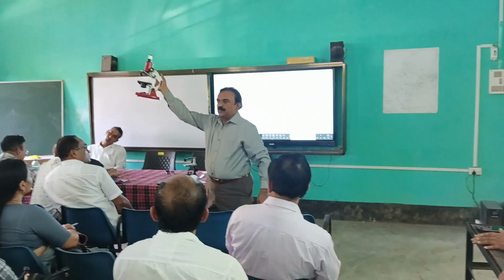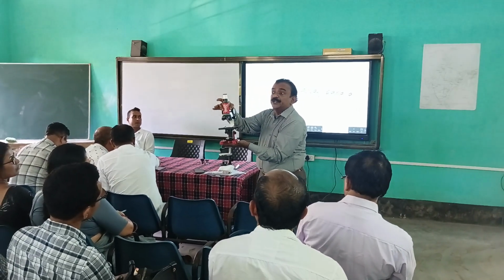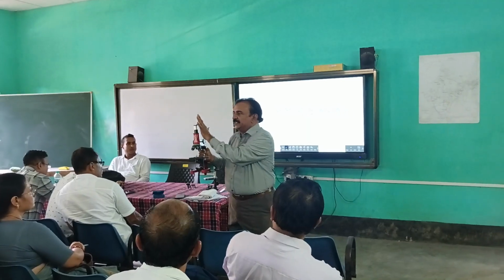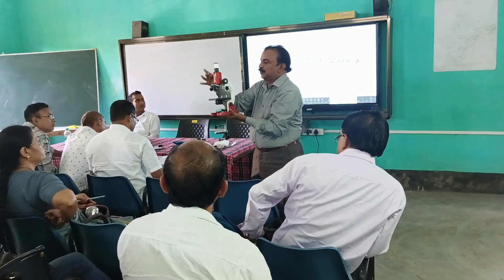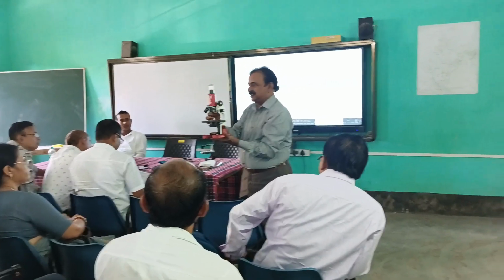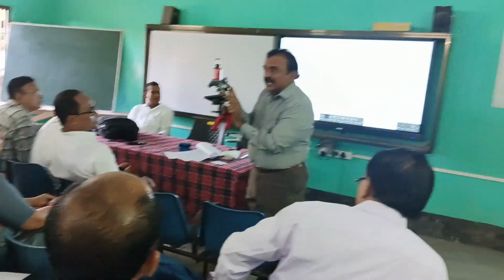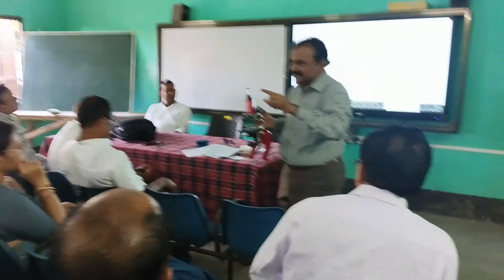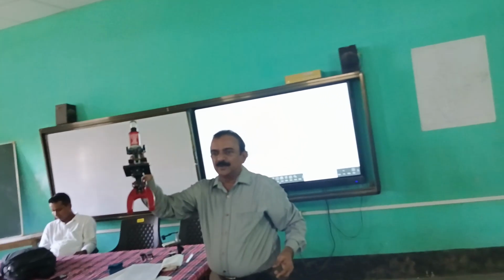Banala Jaya Raj sir explaining clearly the structure of compound microscope to Lakhimpur teachers.